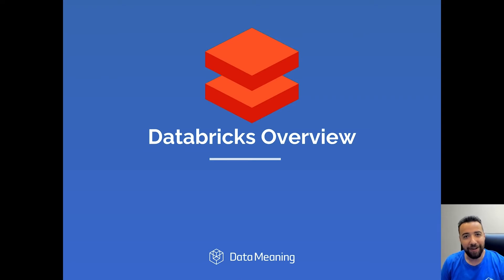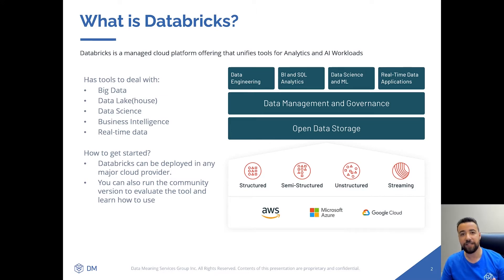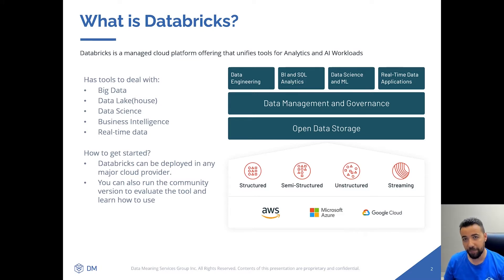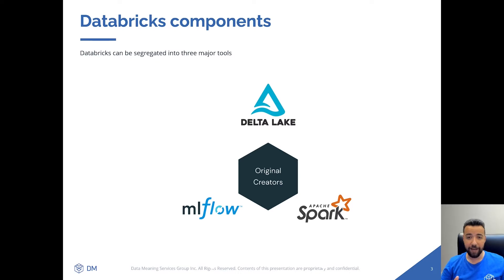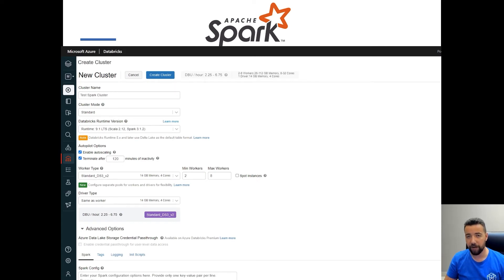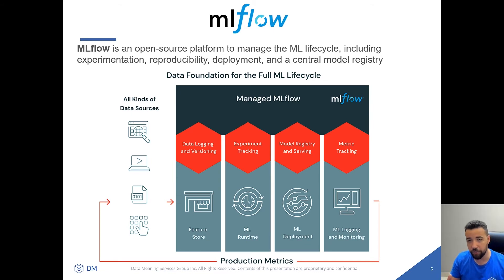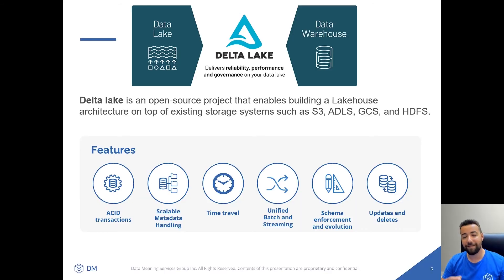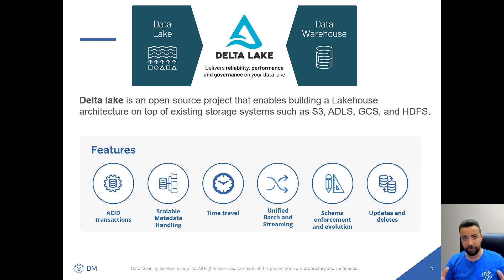What is Databricks? A Beginner's Introduction to Databricks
In this Data in the Wild episode, you'll learn about Databricks - think of it as Databricks 101 for those unfamiliar with this platform and how beginners can use Databricks.